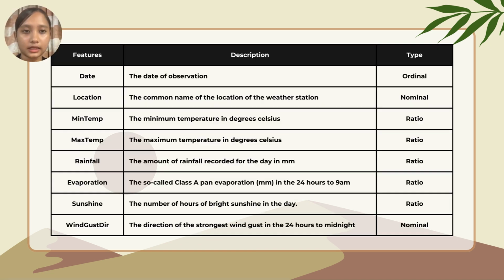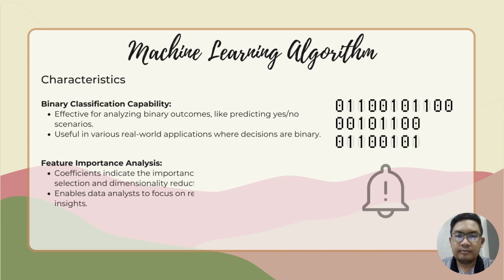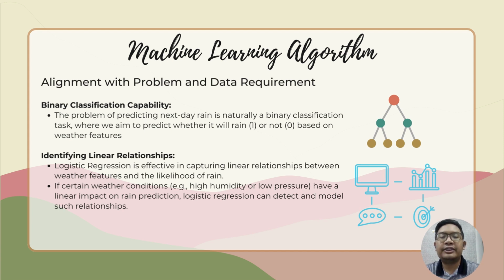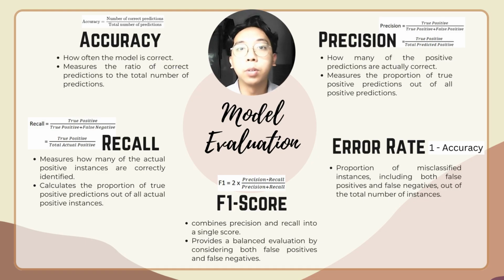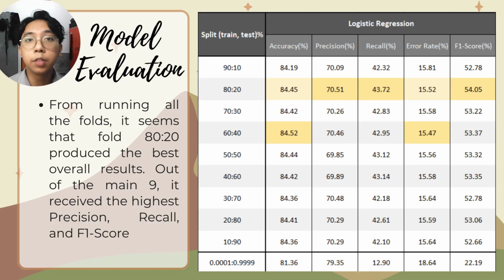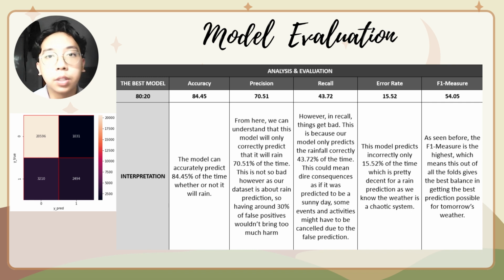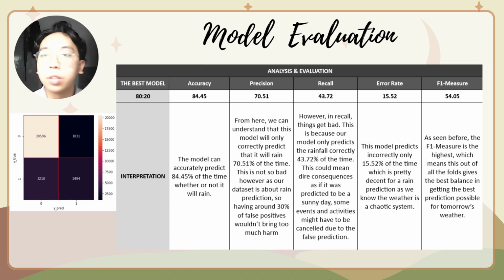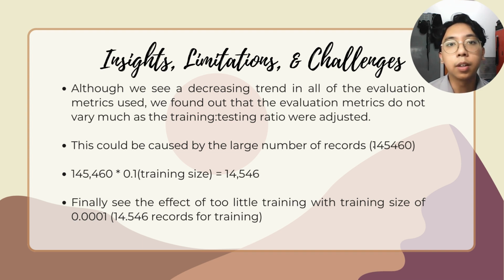Building a Predictive Model | SKIH2103 - Data Analytic | Assignment 3 by Group 1 | UUM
Bachelor of Computer Science - Batch 01
Semester 4
SKIH2103 - Data Analytic
Building a Predictive Model (Assignment 3)

Group 1:
Muhammad Soleh bin AB Majid (289509)
Muhammad Syafiq bin Azhari (289869)
Suchira A/P Sumon (288316)